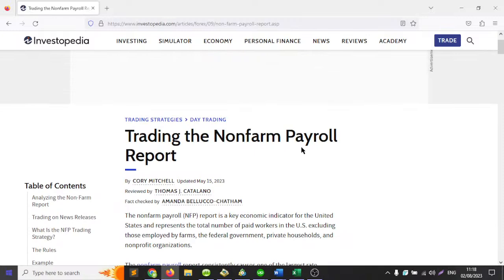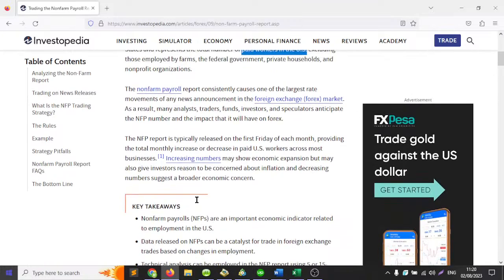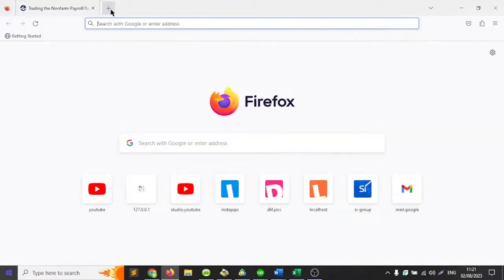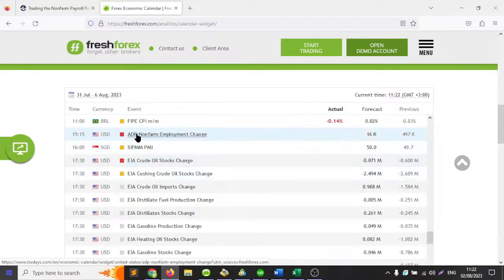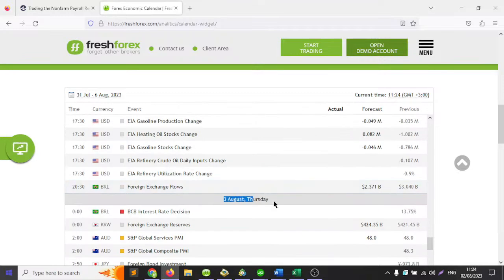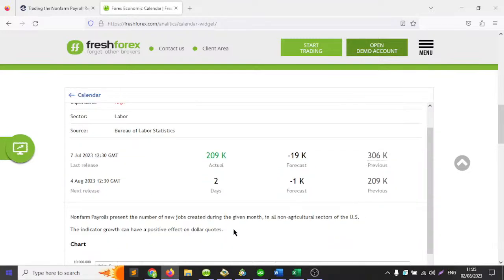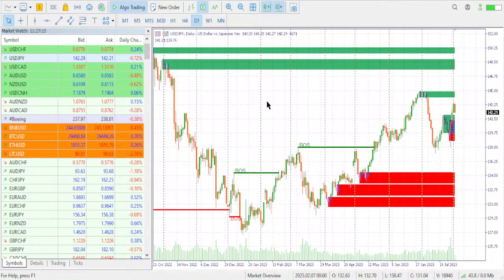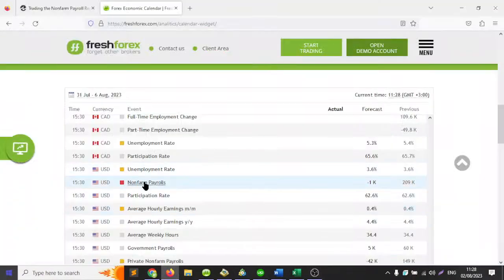How to Trade NFP successfully